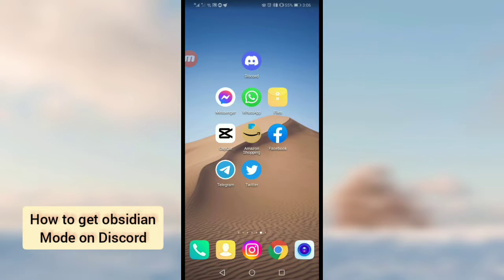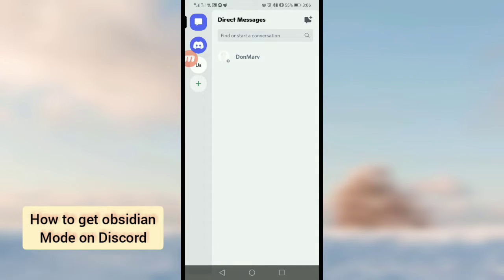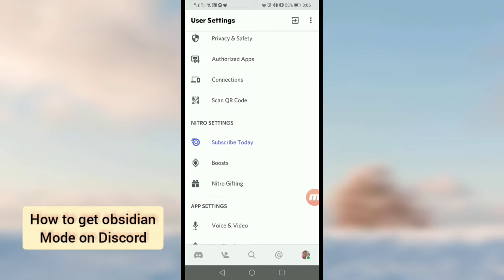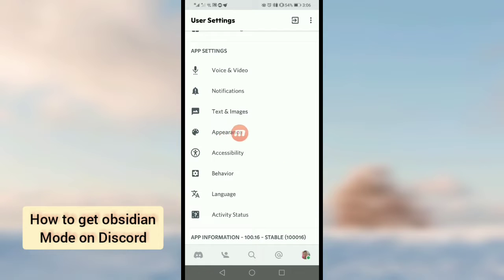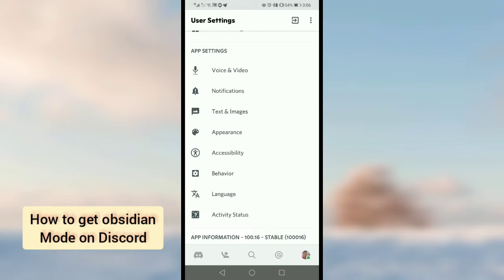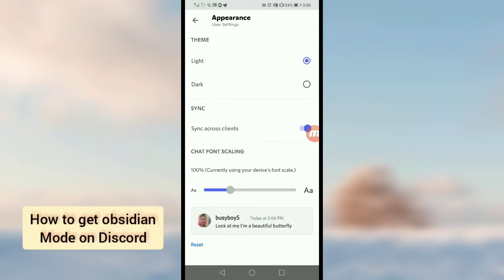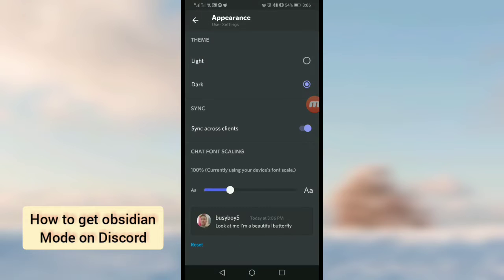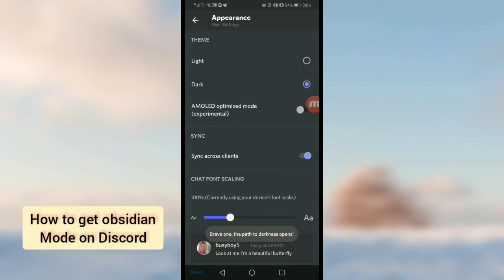How To Get Obsidian Mode On Discord (android) 2022